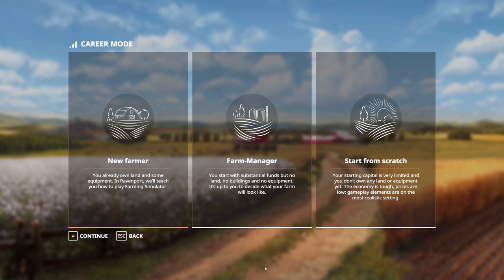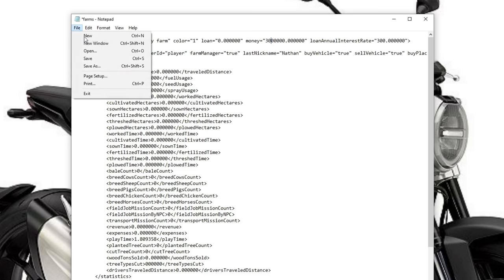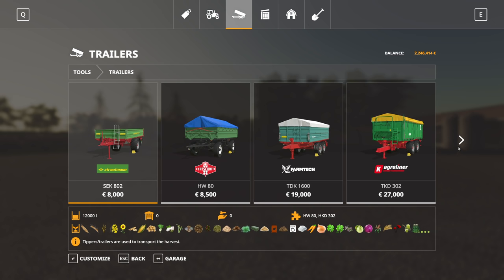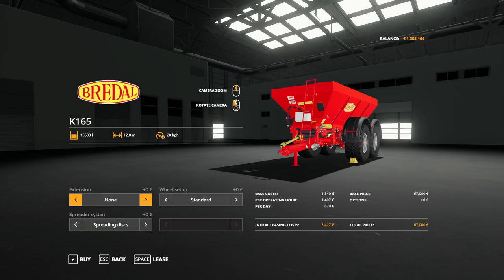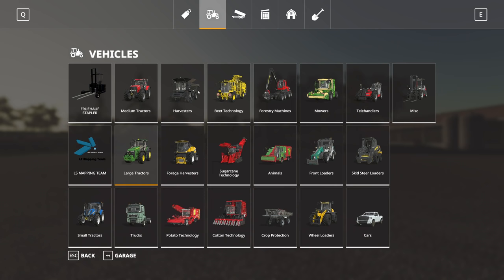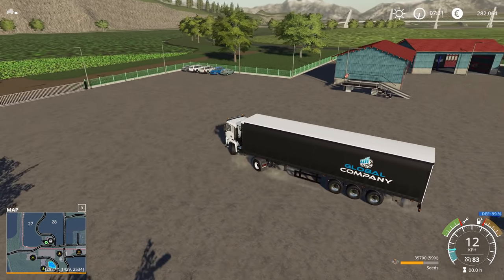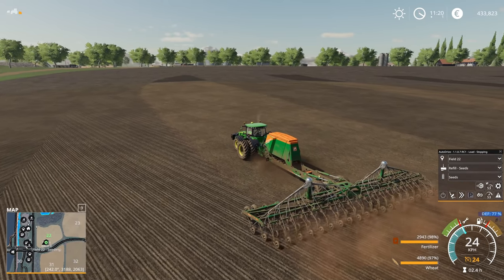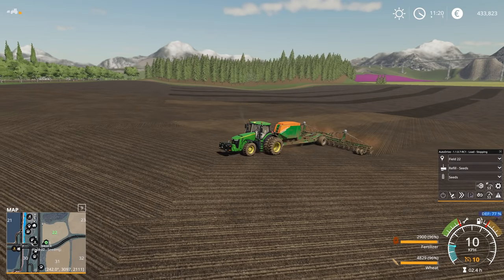MORE AUTOMATION IN THE OBERTHAL MAP - Farming Simulator 19: Ep. #3 - Tutorial/Edited Gameplay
Hello everyone!
Today, we're implementing more automation mods such as AutoDrive and CoursePlay and start a new save game on the Oberthal map. Hope you enjoy!:)

MAIN FEATURES
- 3 BONUS VEHICLES: Download for free 3 bonus vehicles available now in the ModHub: John Deere XUV865M Gator, CLAAS DOMINATOR 108 SL MAXI, CLAAS TORION 1914 Dev Mule